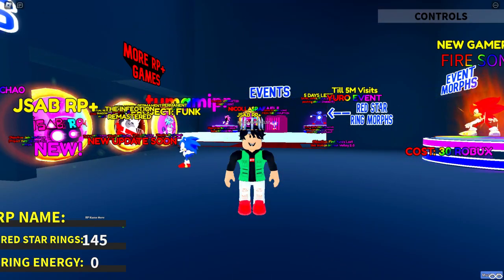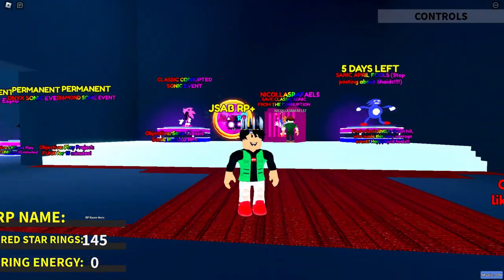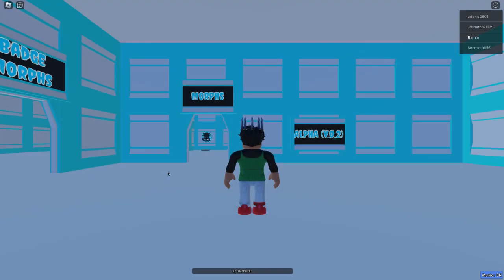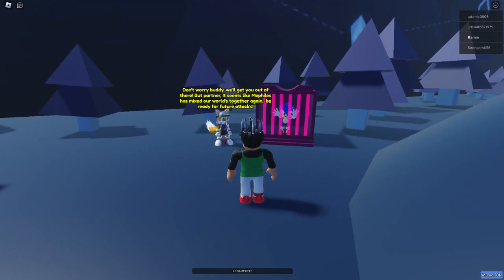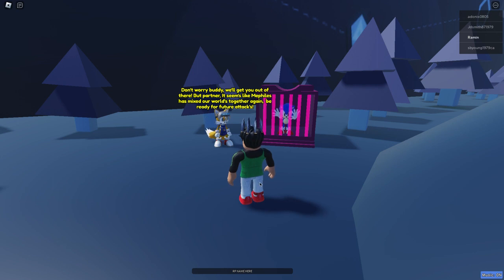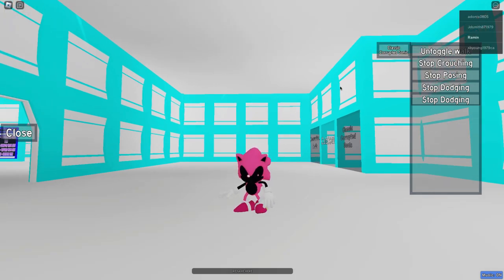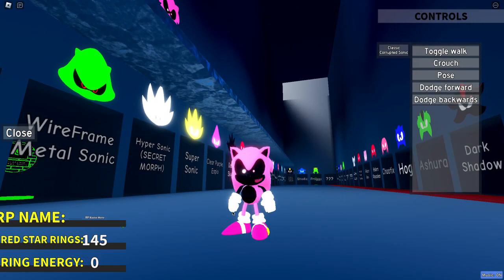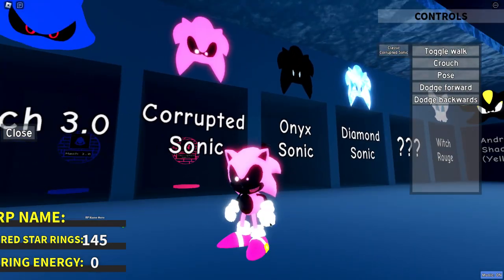How To Unlock Classic Corrupted Sonic! | Sonic RP+